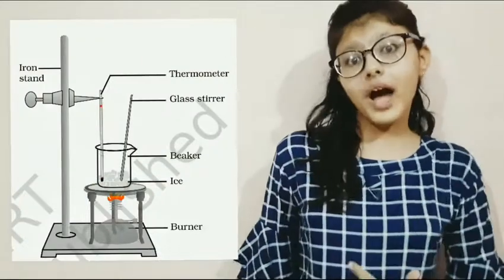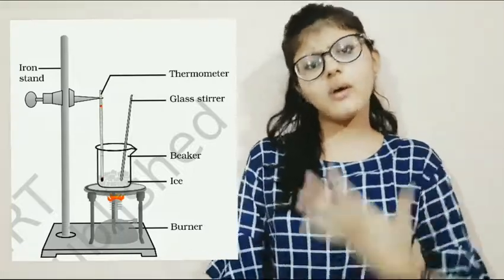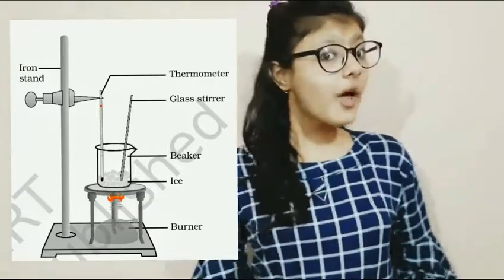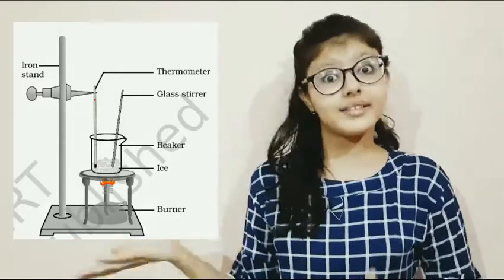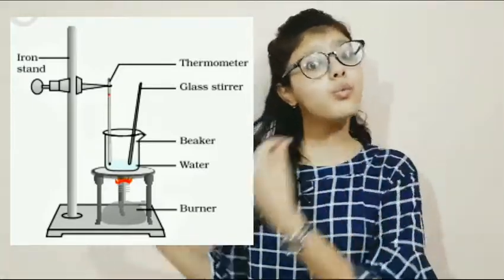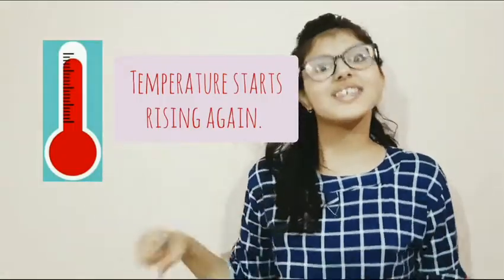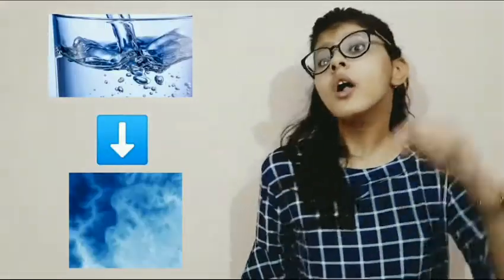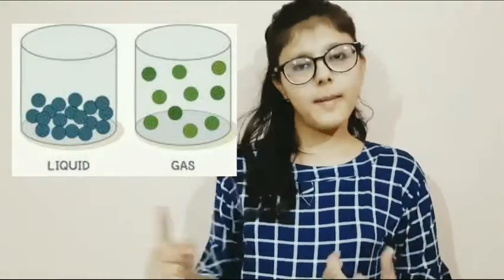Can Matter Change its State? | Class 9 Chemistry Chapter 1 | Matter In Our Surrounding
Hello Learners, In this video we are going to learn about Matter in our Surrounding Chapter 1 Chemistry ,Class 9 Science. We will see that is is possible for matter to convert from solid to liquid, liquid to gas and gas to solid.
Other videos of Class9
 Geography Chapter1

Also if you have any doubts, you can ask them in the comment section.